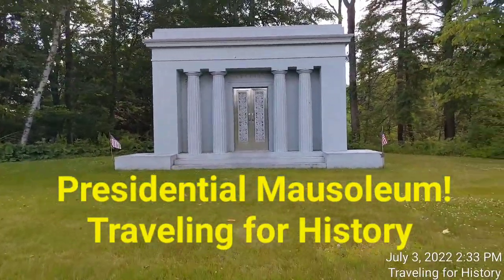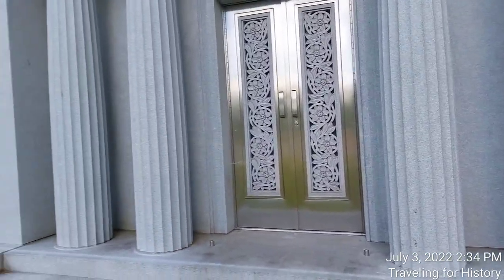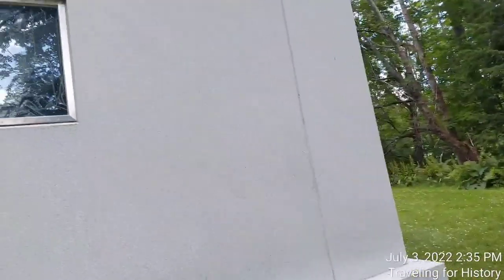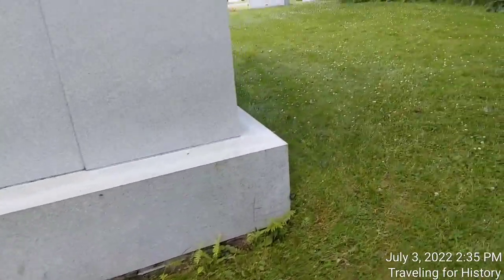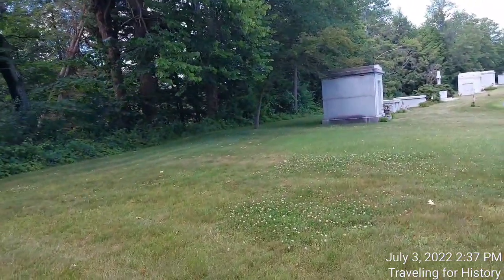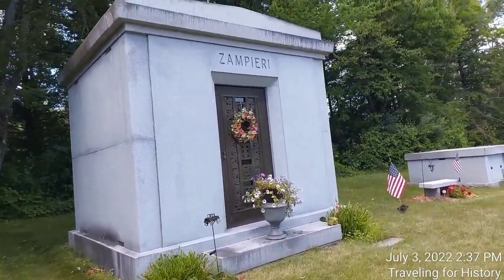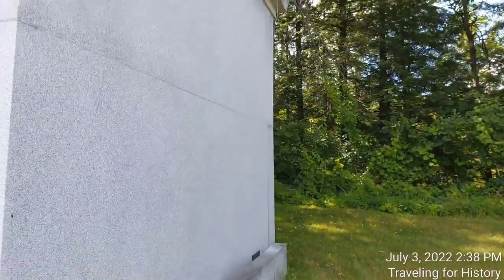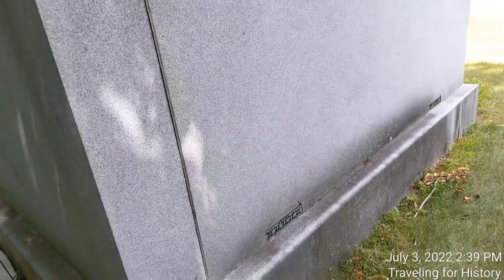Vanetti & Zampieri Mausoleums at Hope Cemetery!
"BARRE CITY - Tullio Zampieri, 97, of White Street, died early Sunday morning July 27, 2014, at the Central Vermont Medical Center in Berlin after a brief illness and a long battle with Alzheimer's disease. He was surrounded by his loving family.

Born Aug. 28, 1916 in Barre City, he was the son of Mario and Regina (Zorzi) Zampieri. He had attended Barre schools..."

I am now on TikTok!

Join me on Facebook to see all my YouTube video photos: Traveling for History.   I post daily pictures and/or videos!